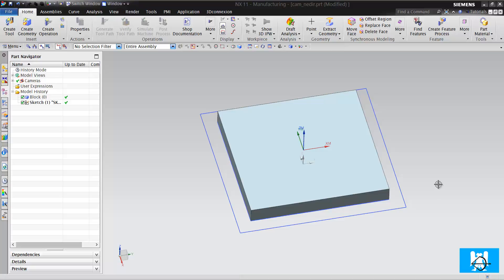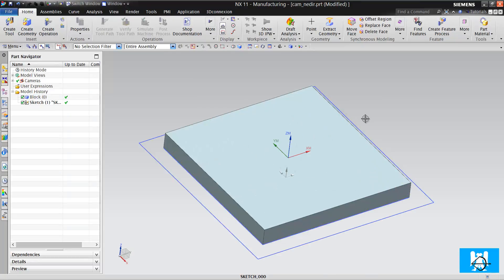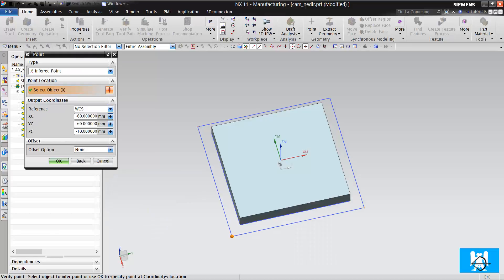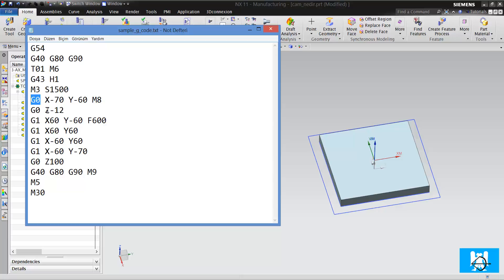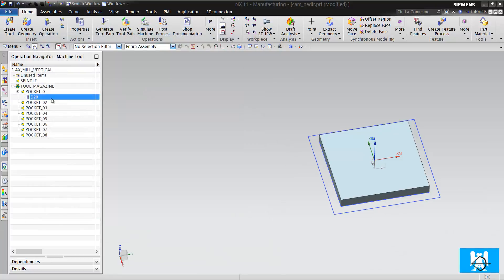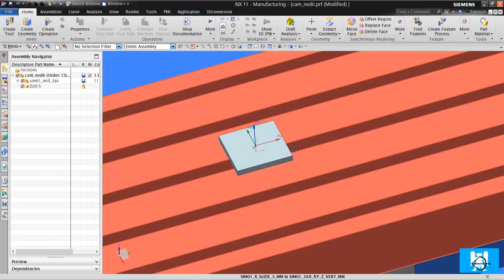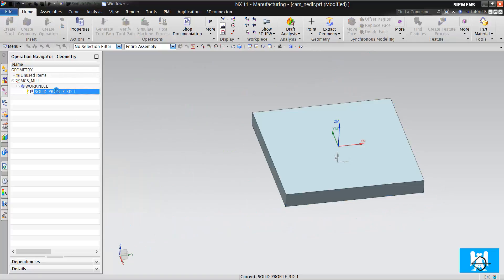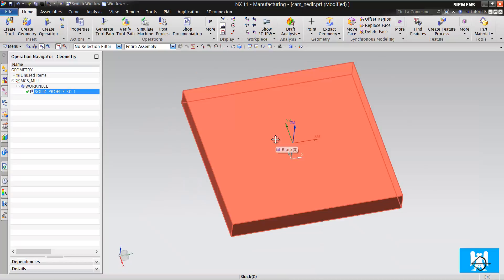What's Cam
I tried to explain Cam (computer aided manufacturing) before NX Cam videos.